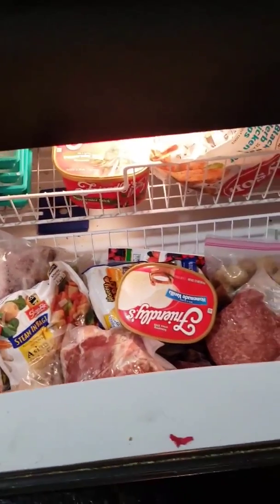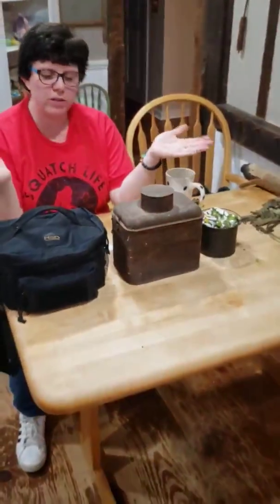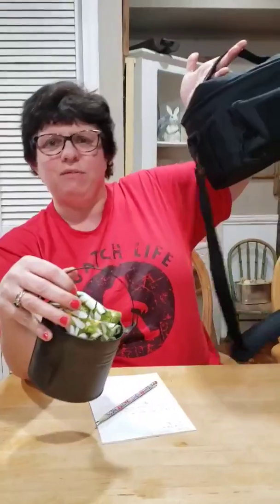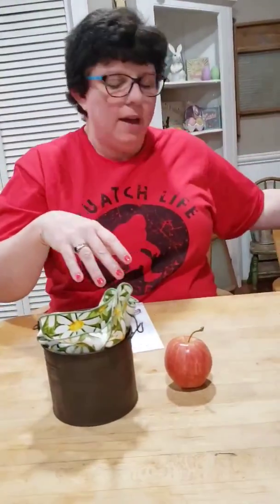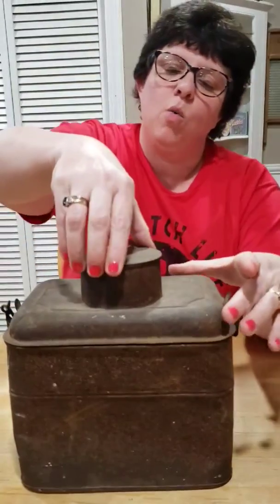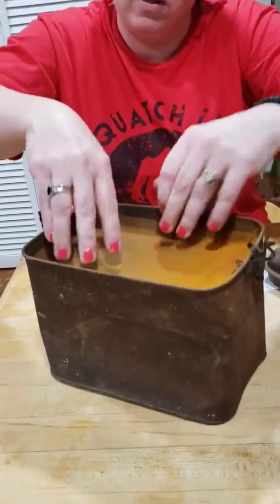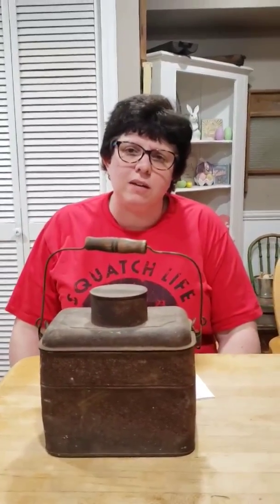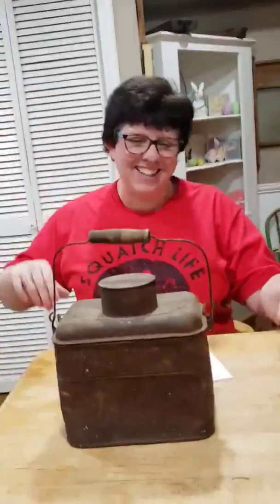Mrs Kotz Ep 6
Lunch Time!!